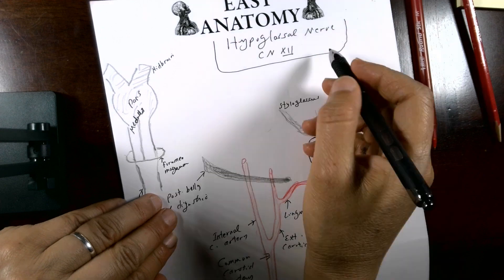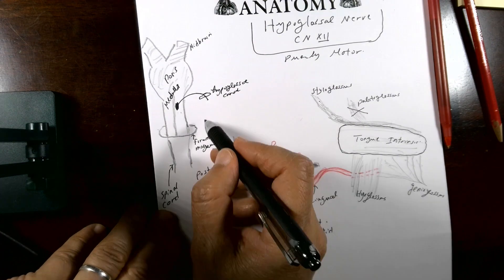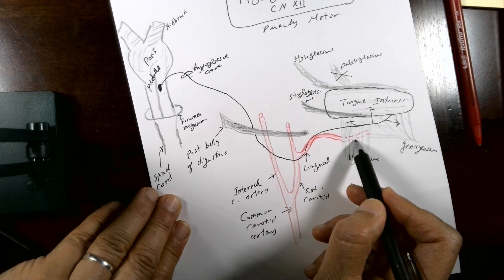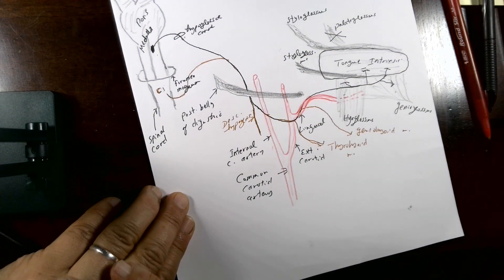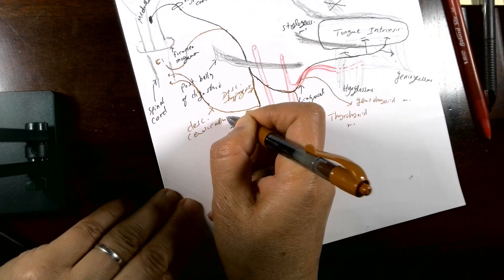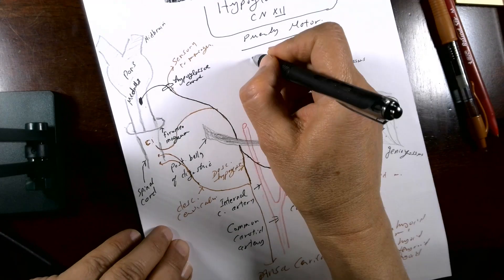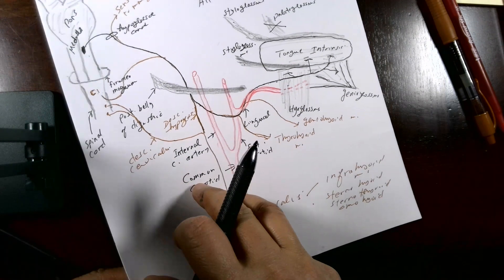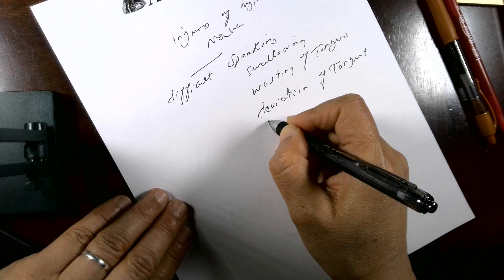hypoglossal nerve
Hypoglossal nerve is the cranial nerve XII. It is  motor that supplies all muscles of tongue except palatoglossus which is supplied by vagus.
It is joined by C1 that supplies infrahyoidand geniohyoid muscles.
Injury of hypoglossal nerve leads to difficult speaking and swallowing as well as deviation of the tongue to the same side.